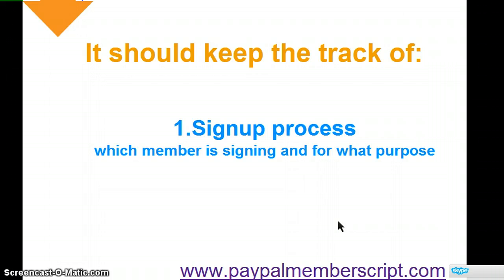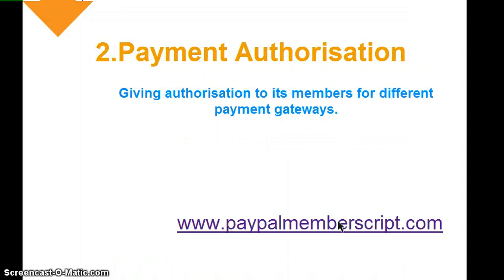what is a membership software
this video is dedicated to all those who wants to know what exactly membership software does